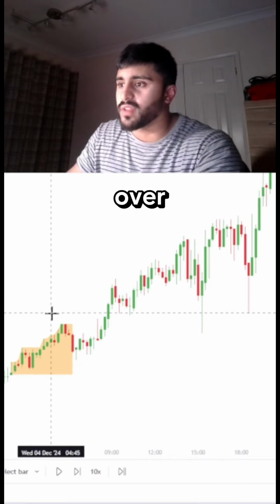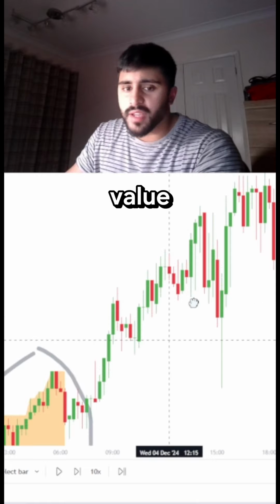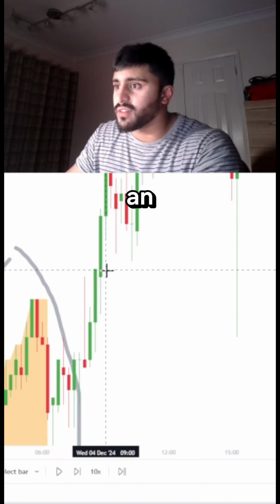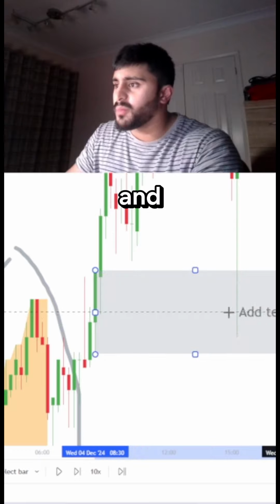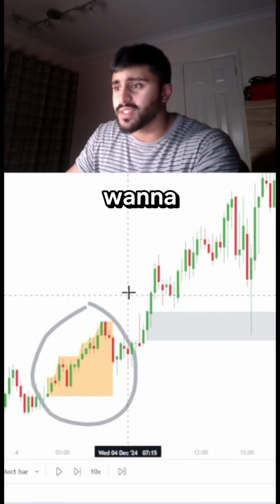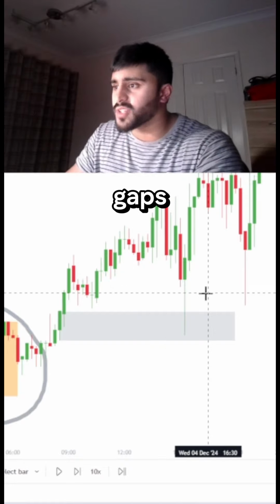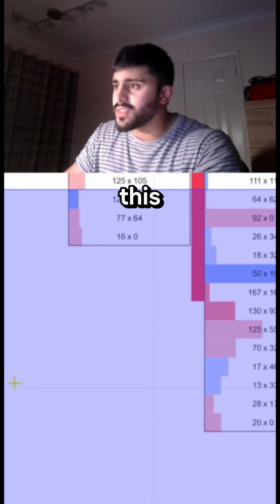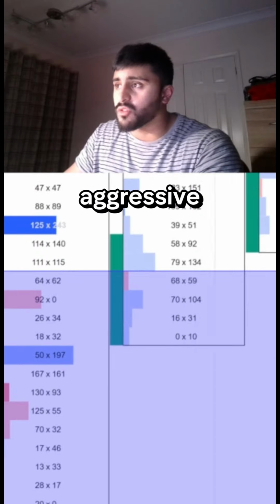Comment MECHANICAL for a free 1-1 session to learn orderflow and ICT.